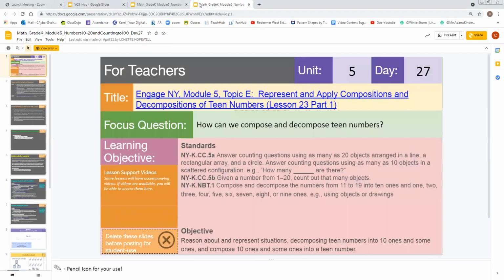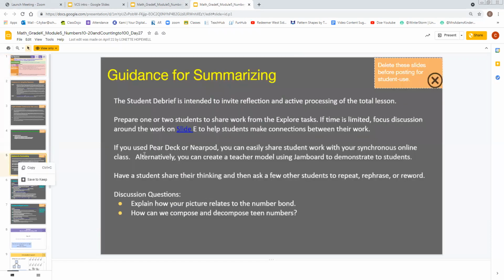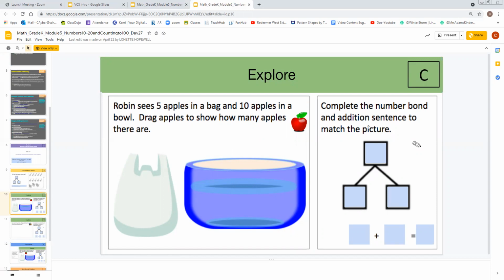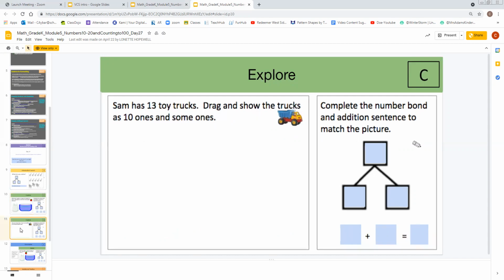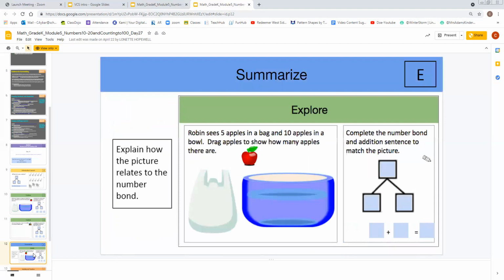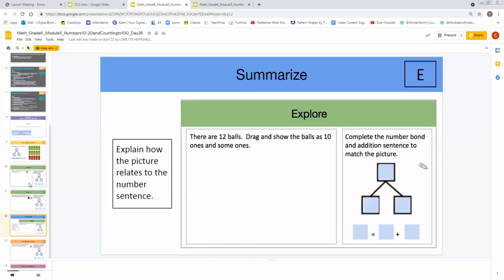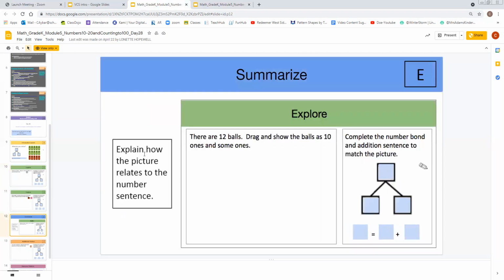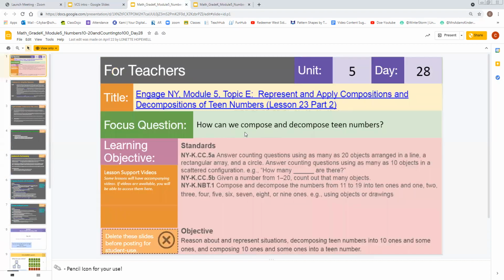Summaries Unit 5 days 27 and 28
Guidance video on using summary slides over 2 days